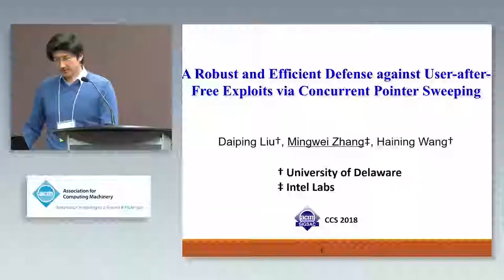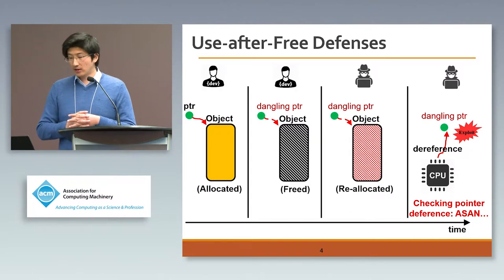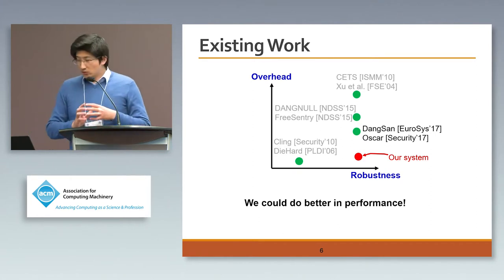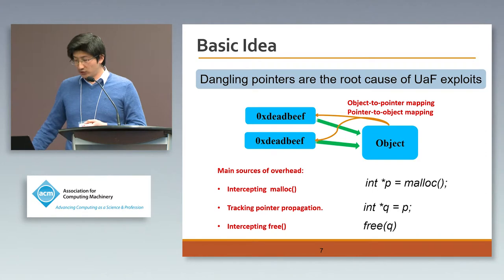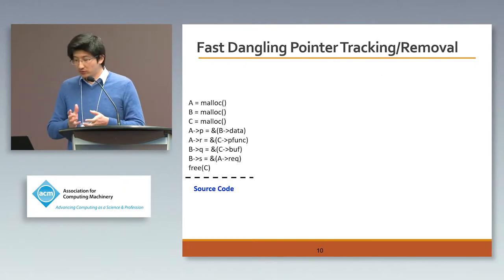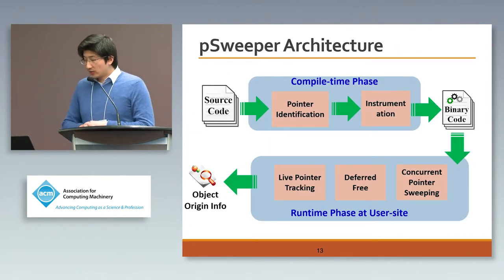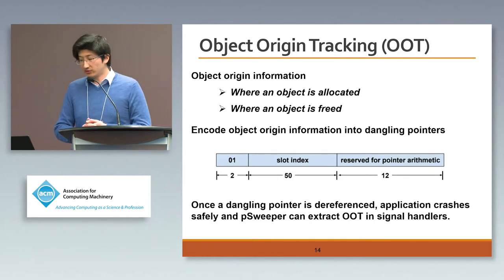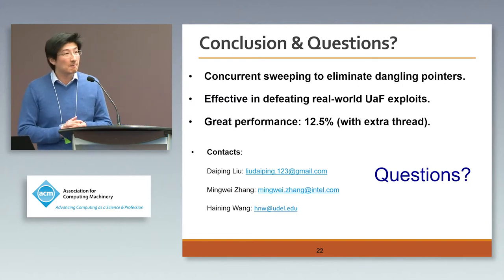A Robust and Efficient Defense against Use-after-Free Exploits via Concurrent Pointer Sweeping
Applications in C/C++ are notoriously prone to memory corruptions. With significant research efforts devoted to this area of study, the security threats posed by previously popular vulnerabilities, such as stack and heap overflows, are not as serious as before. Instead, we have seen the meteoric rise of attacks exploiting use-after-free (UaF) vulnerabilities.